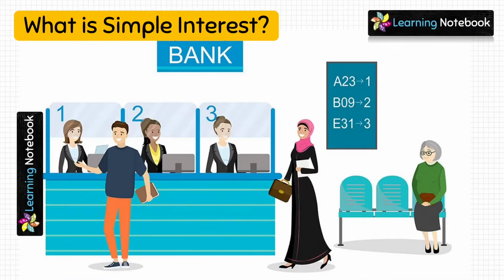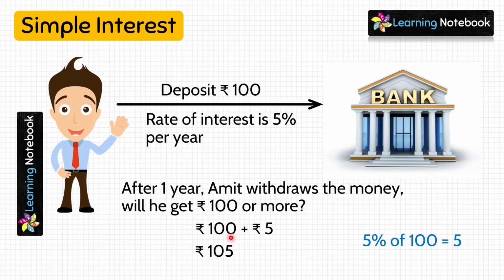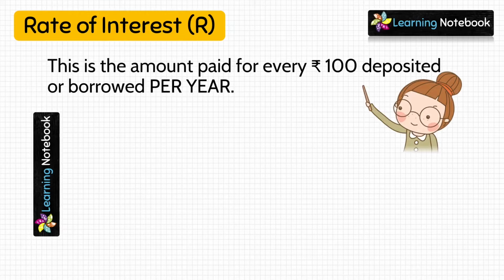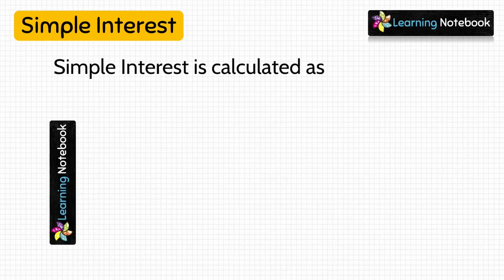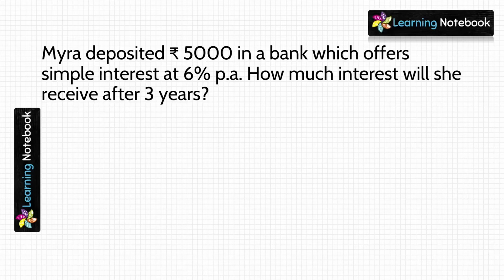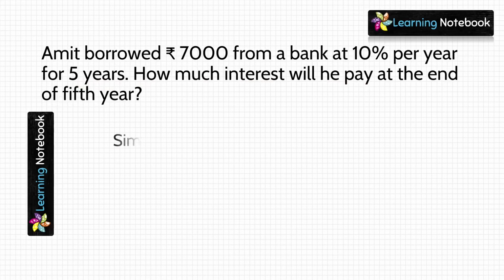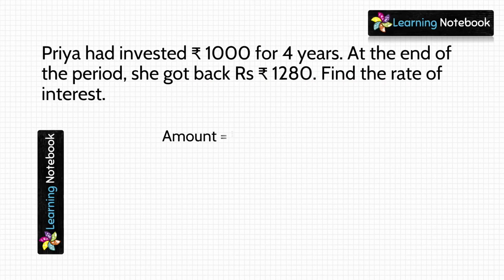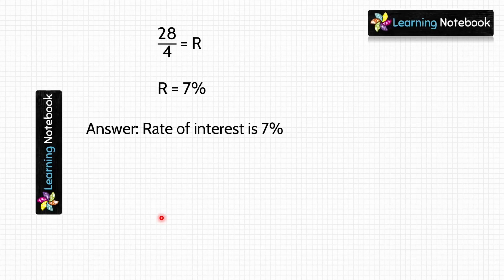Simple Interest (Complete Chapter)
Simple Interest is an important chapter for maths. Learn simple interest, principle, rate of interest, time period, and questions to find simple interest in this complete chapter.

Topics covered:
What is simple interest?
Terms related to simple interest
Questions to find simple interest
Practice Worksheet